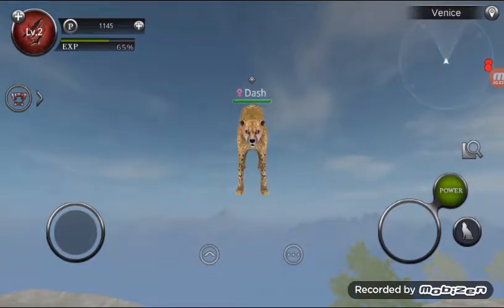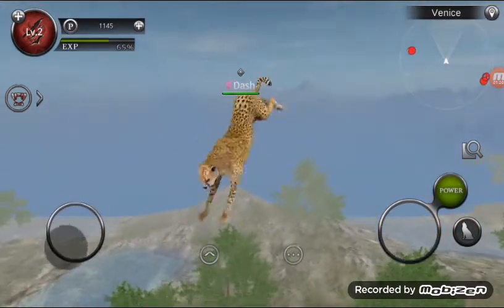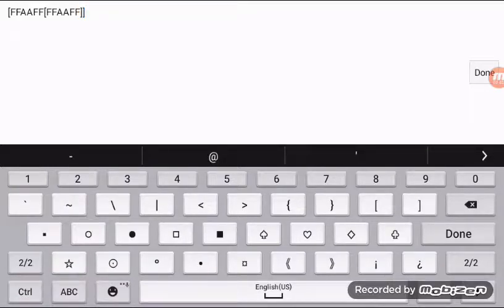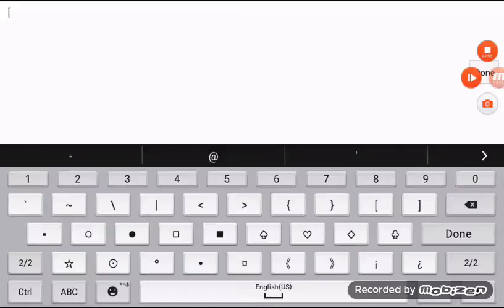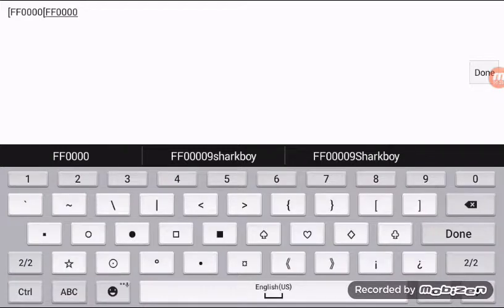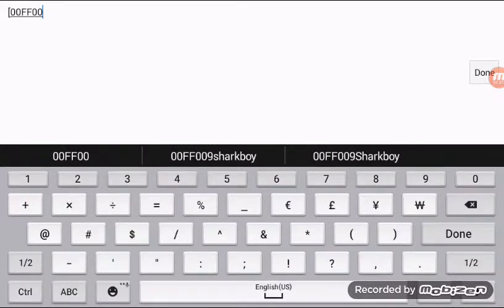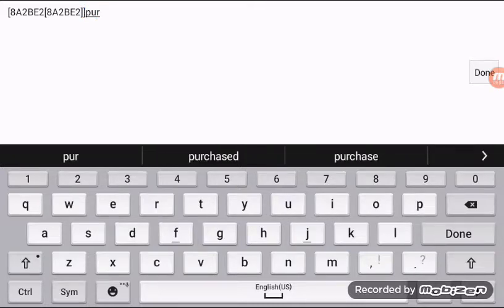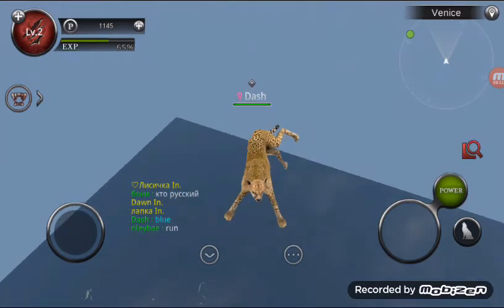How to do color codes (Wild Animals Online)